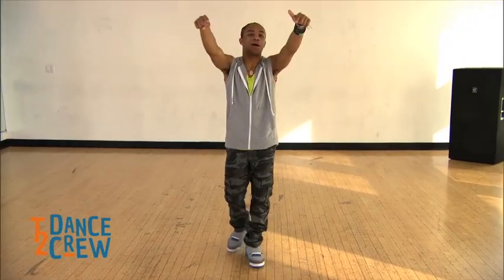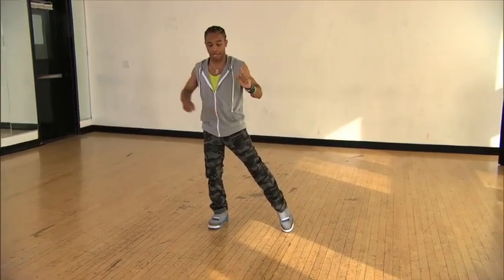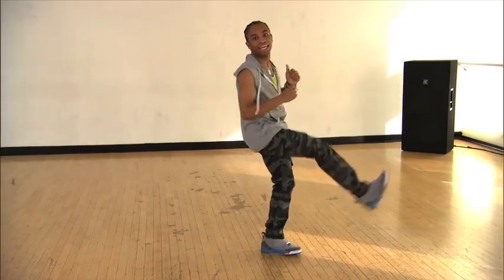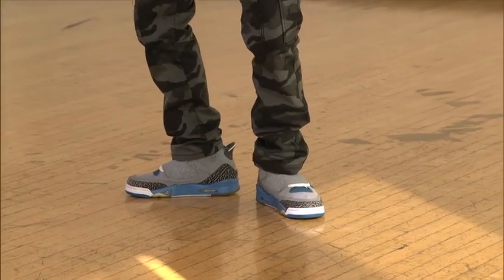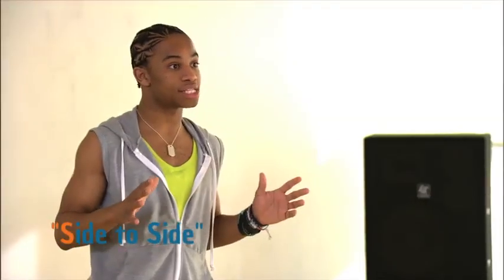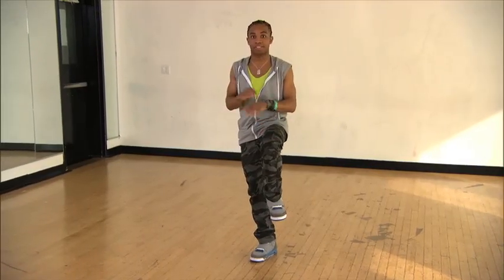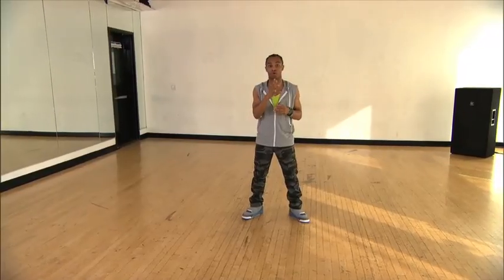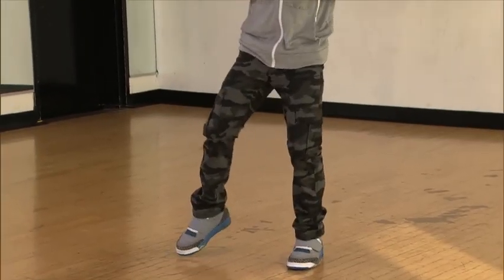T2Dance Crew Fik Shun Hip Hop Video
Fik-Shun*
So You Think You Can Dance Season 10 Winner
Du-Shaunt "Fik-Shun" Stegall was crowned America's Favorite Dancer on Season 10 of So You Think You Can Dance. His unique dance style blends fluid acrobatics and Hip-Hop choreography.